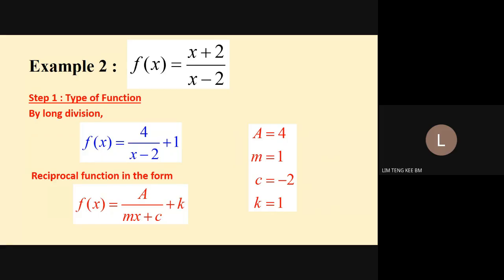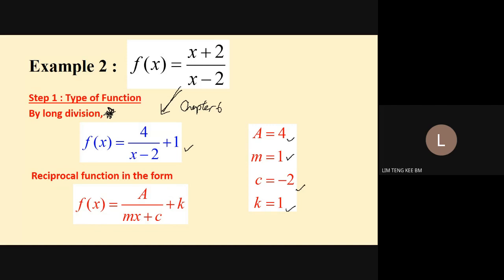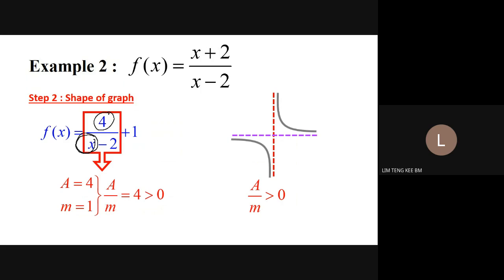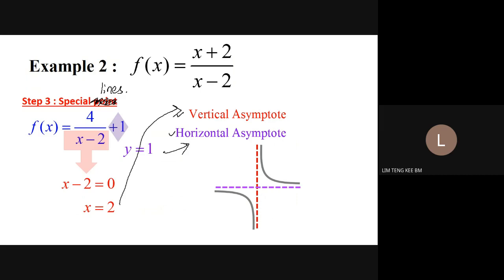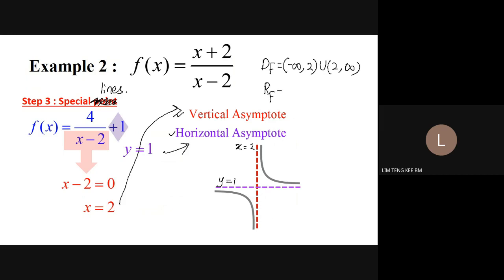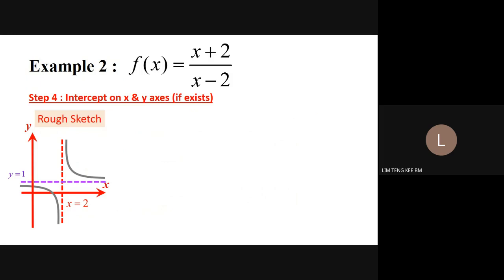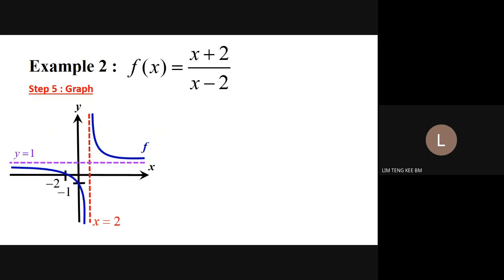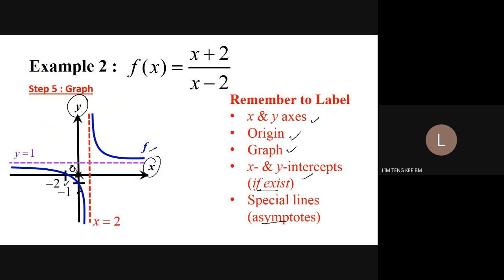Graph Sketching for Reciprocal Function E g 2